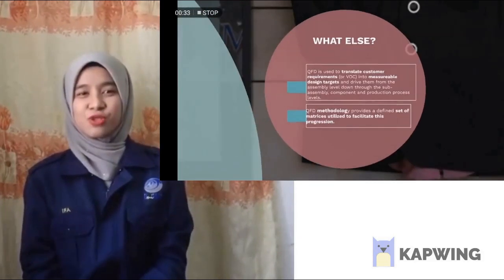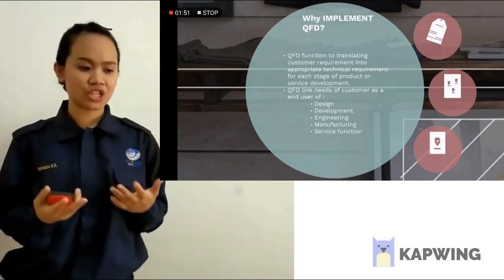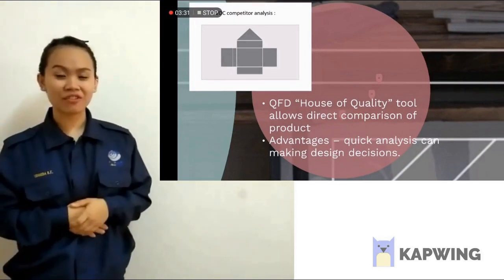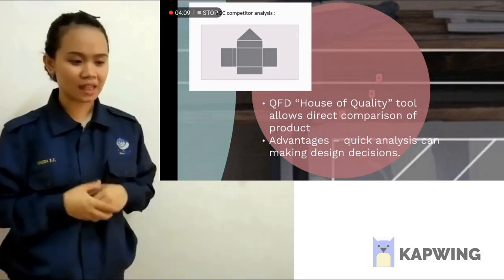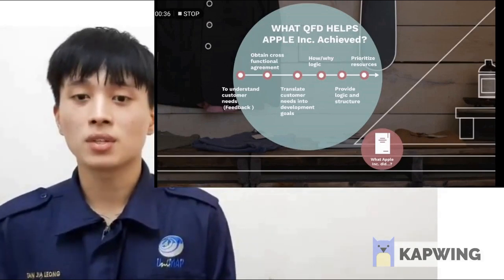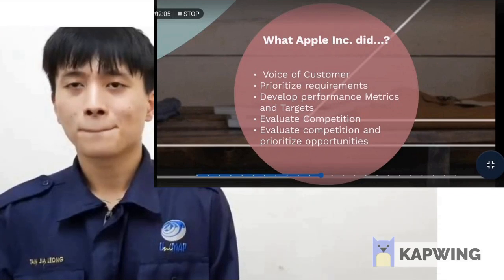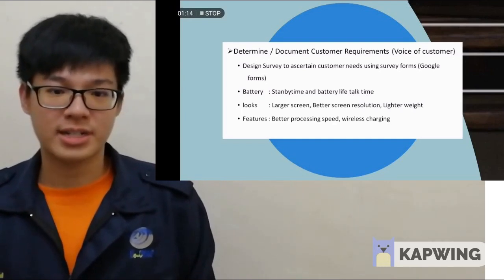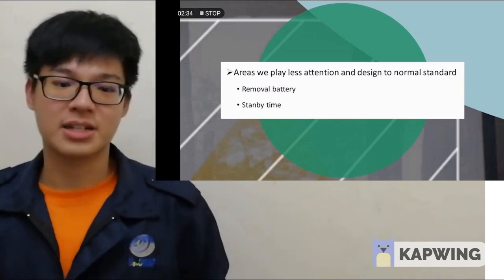HOW QFD WORKS? QUALITY FUNCTION DEPLOYMENT in APPLE Inc,